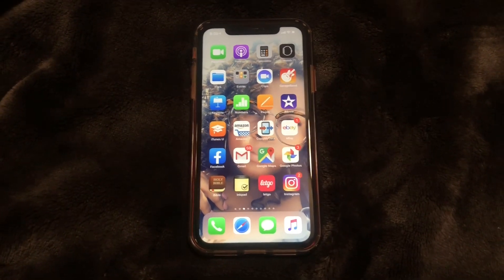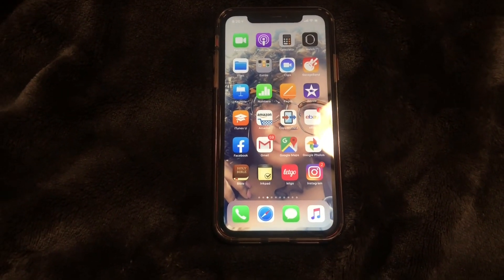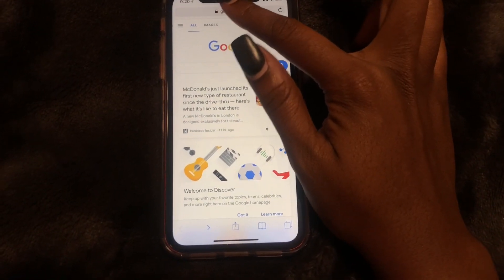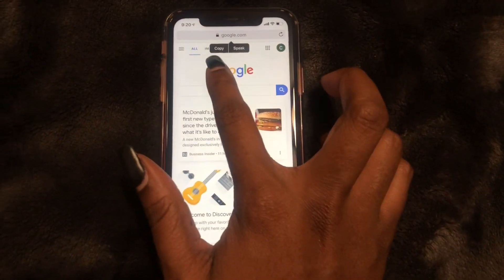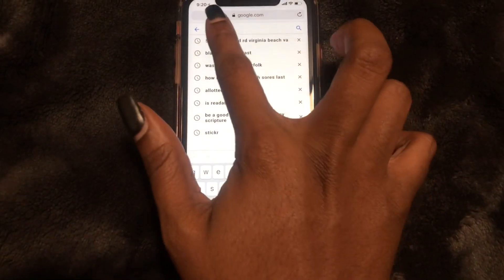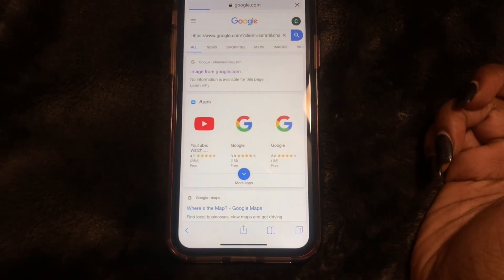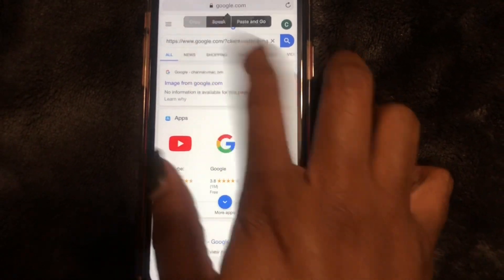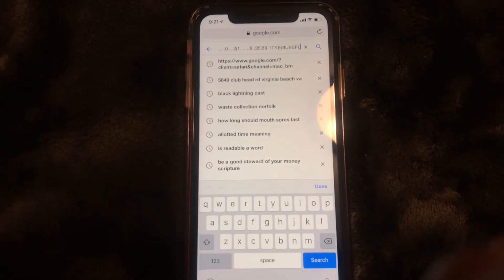How To Copy And Paste On iPhone XR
In this video I show you how to copy and paste on iPhone.